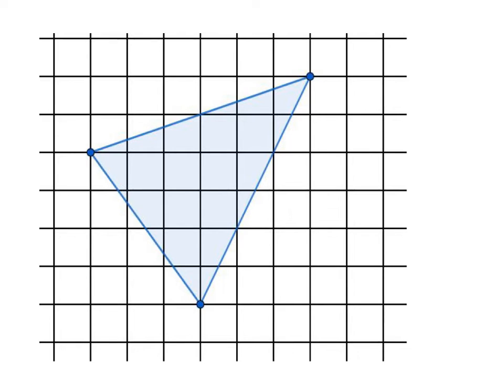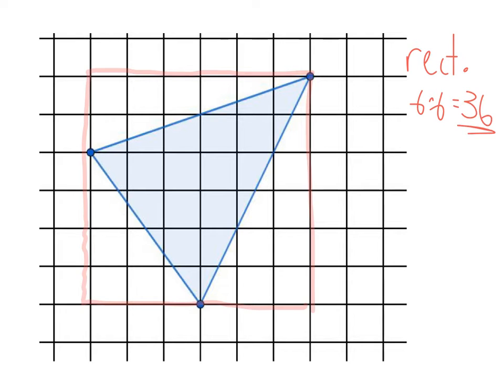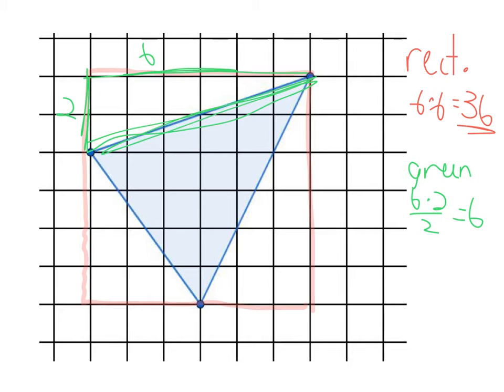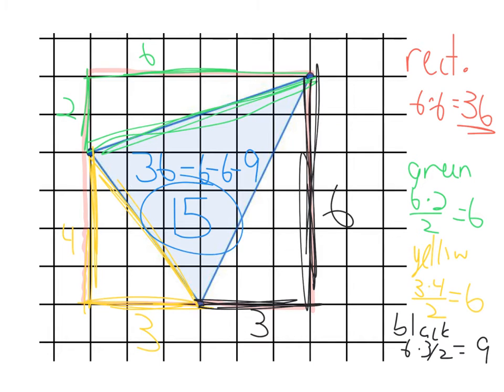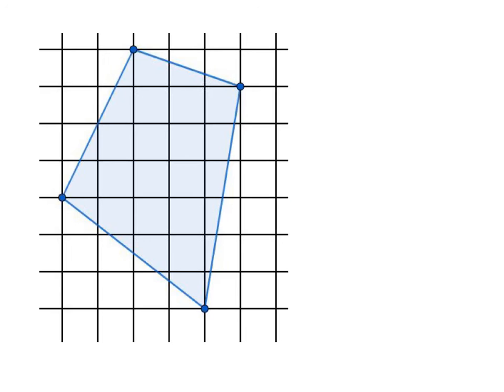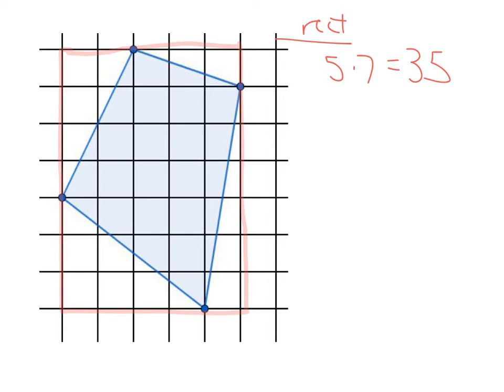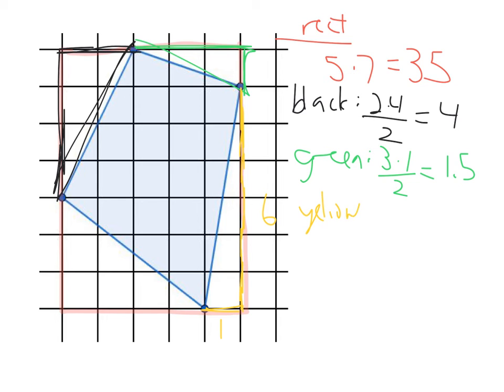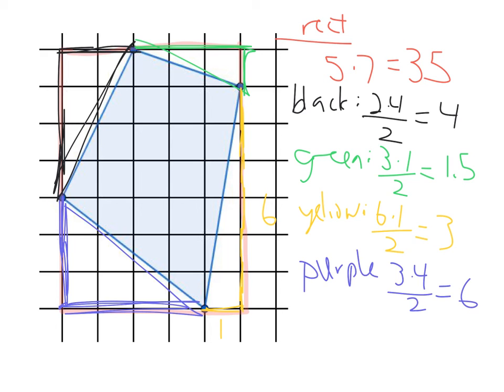Area of shapes on grids